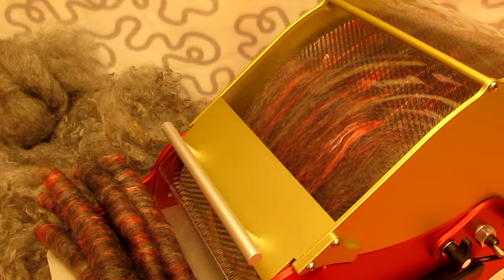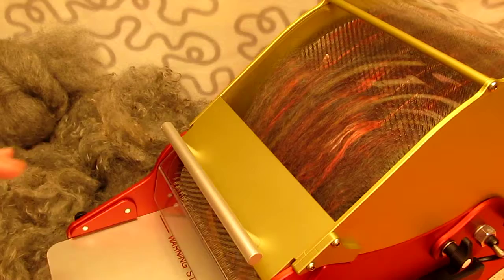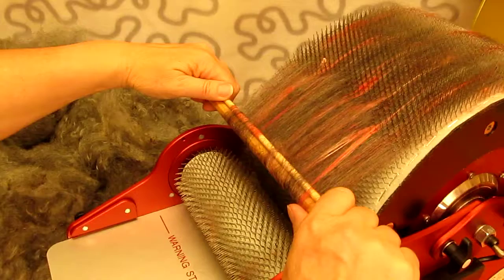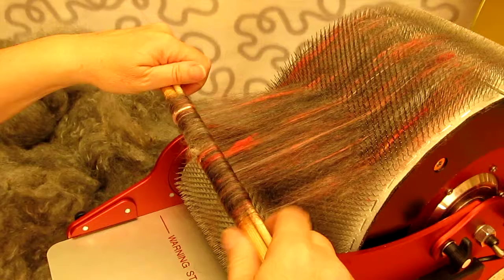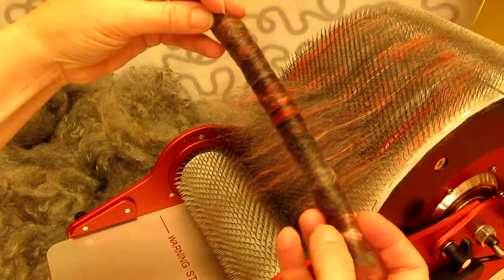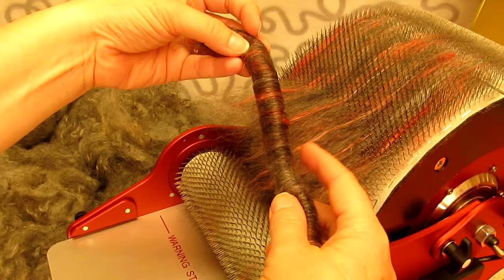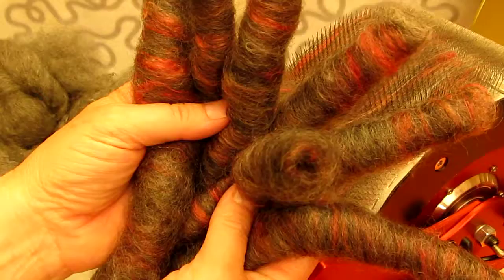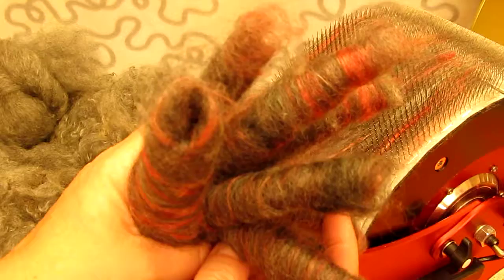Painting with fibers 2, Make fiber sausages aka rolags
This is the painted batt.
Unroll as rolags to spin straight from the sausage.